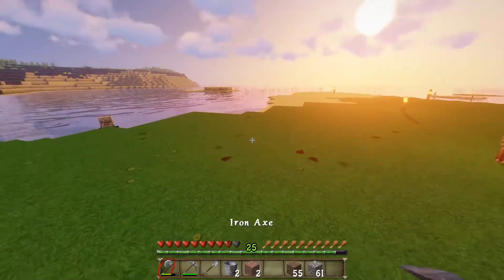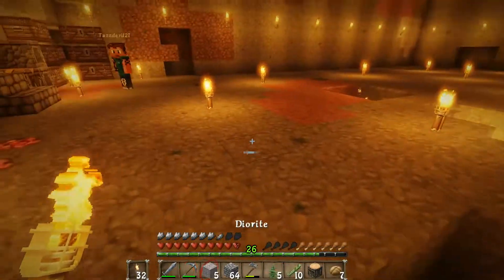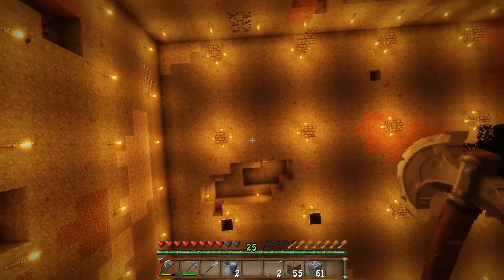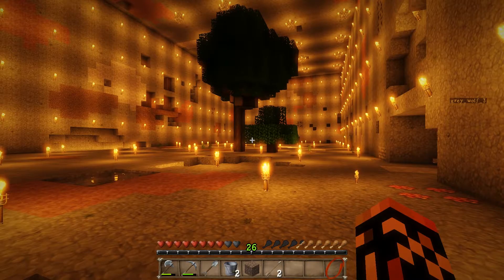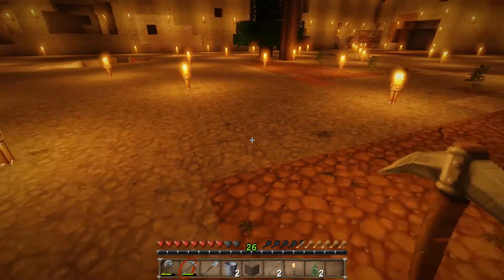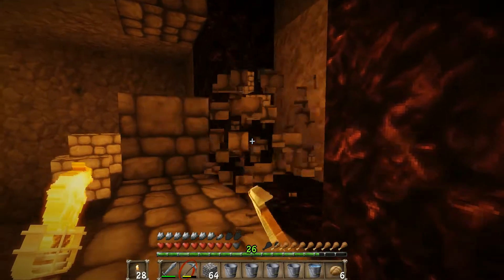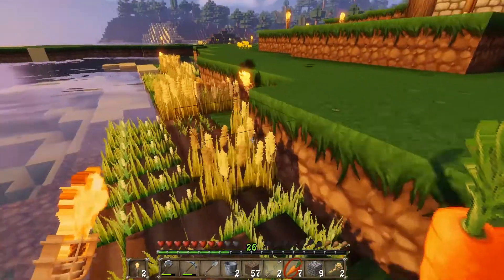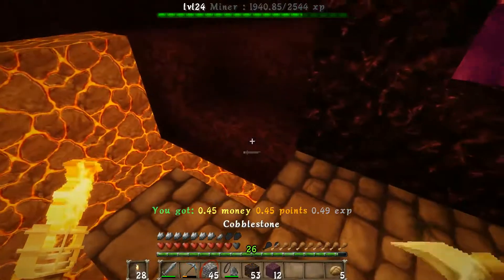Minecraft TOCS | E8 - Building a Nether Portal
Join our Minecraft server:
mc.outcasted.net